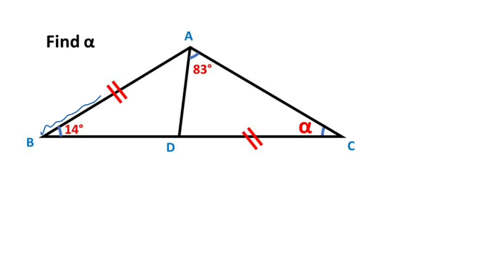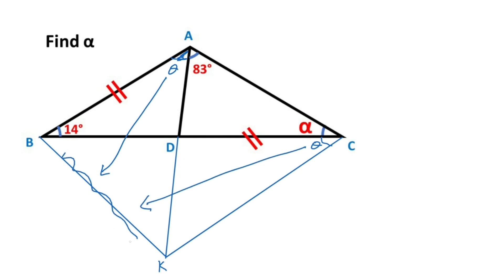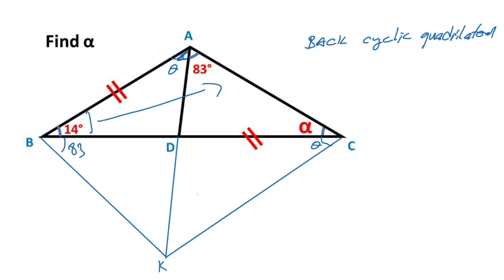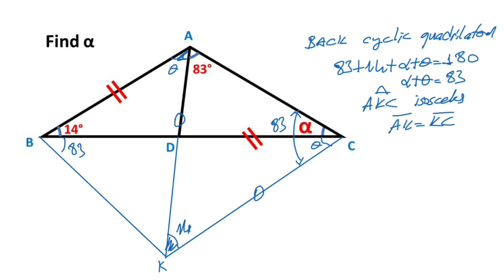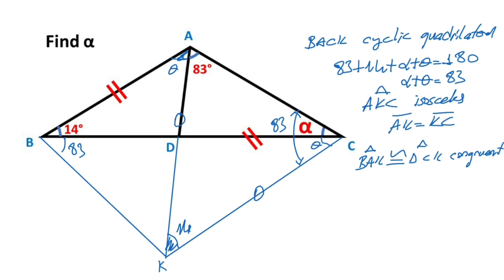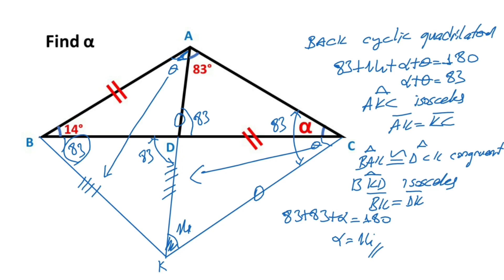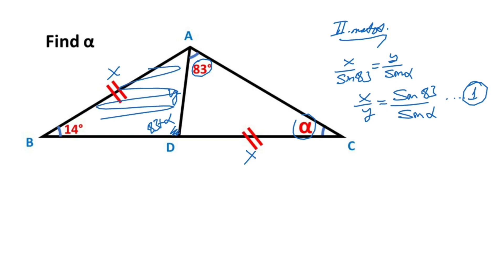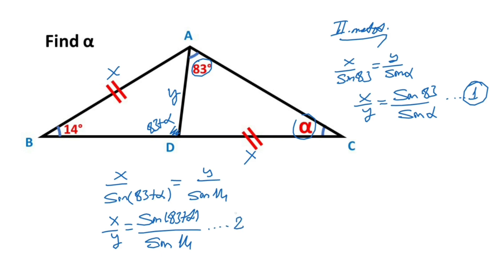How to Find The Missing Angle in the Triangle | Geometry | Math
In this video we will calculate the missing angle in the triangle. Watch and improve your geometry skill.